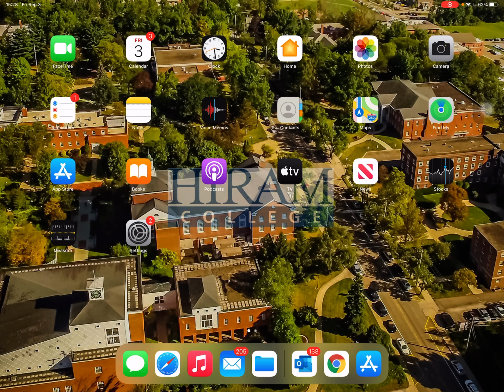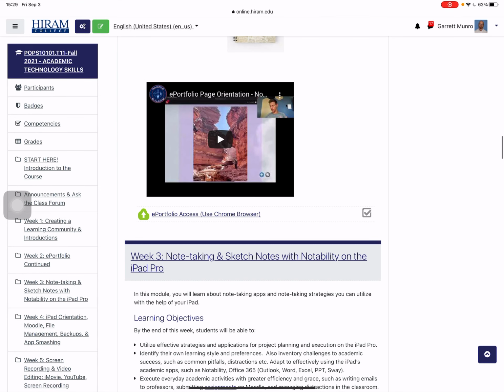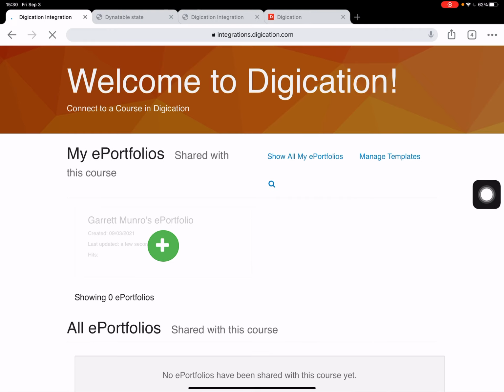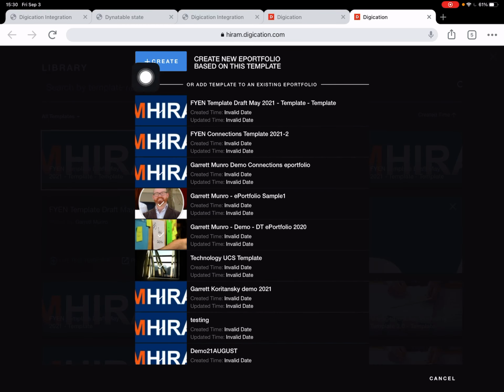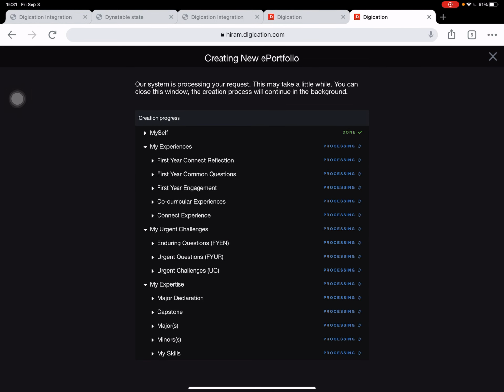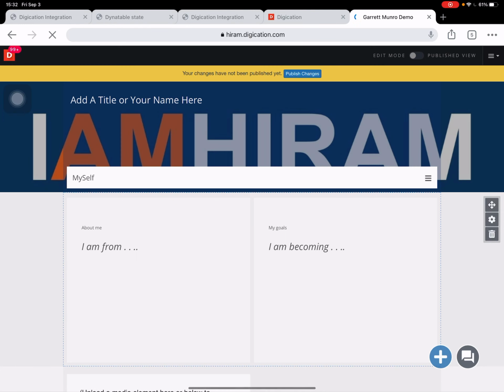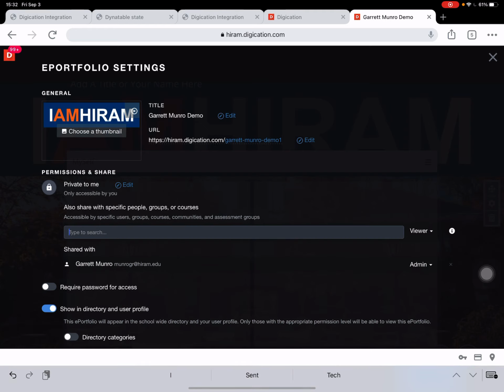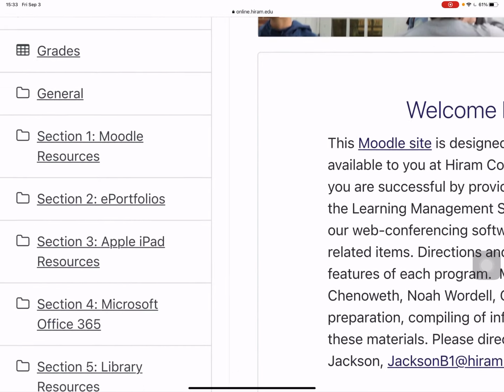ePortfolio Access and Creation